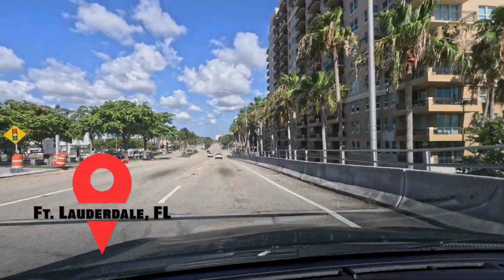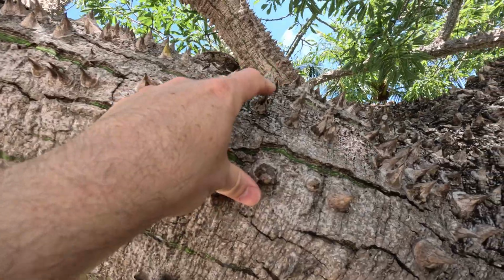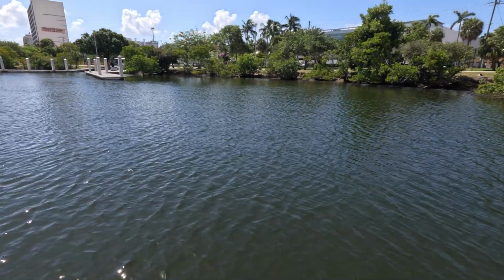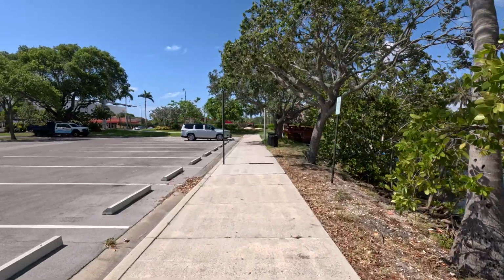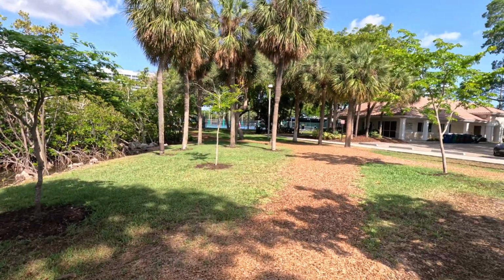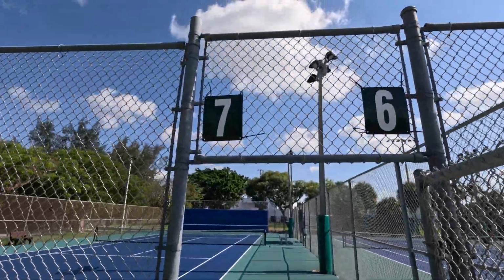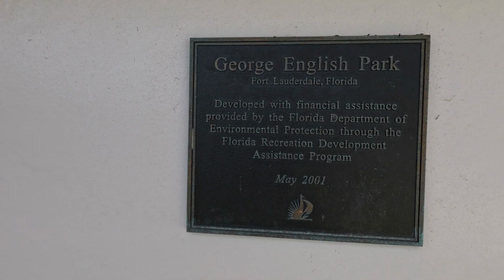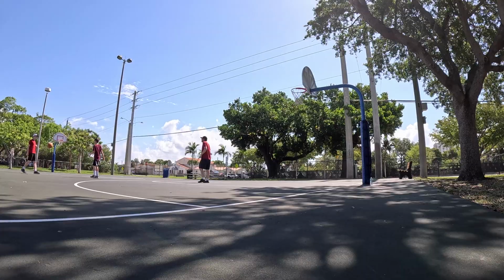Best Pickleball Park in Ft Lauderdale [Full Tour] | George English Park and Tennis Courts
We visited the most beautiful pickleball park and tennis courts in Ft. Lauderdale at George English Park while hanging out in my original hometown of South Florida one summer. This is a fantastic Broward County park that also has lots of shade for walking and working out in addition to a playground for kids and picnic areas. We used a couple of basketball courts while my kids Preston and Grayson were here training for their school basketball teams. If you have a boat, make sure to take advantage of the park's multiple boat ramps. This is one of Ft. Lauderdale's hidden spots just minutes from the beach you should check out if you love racquet sports.